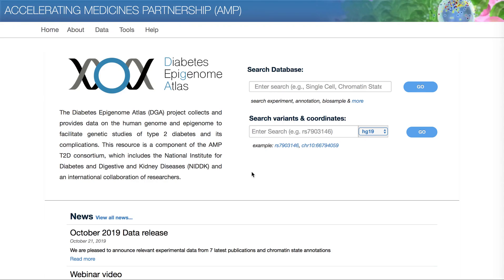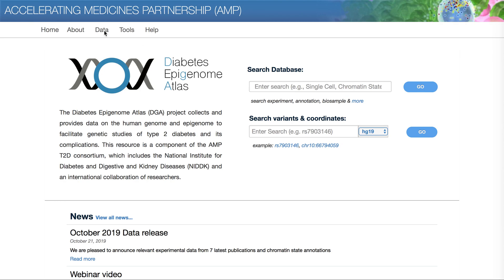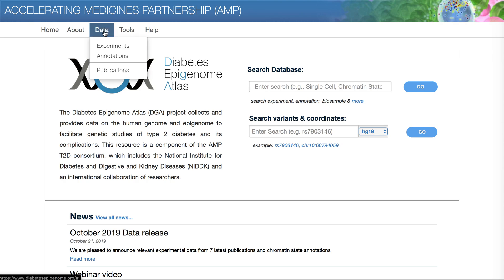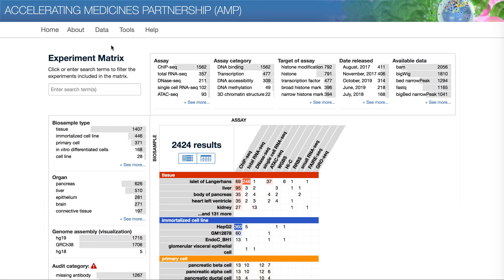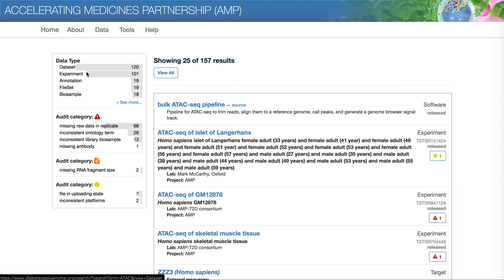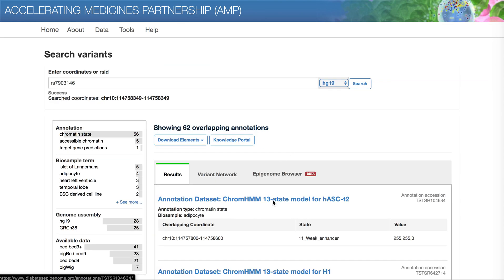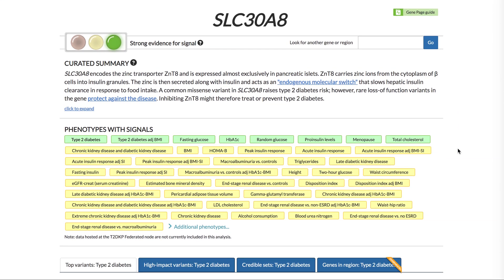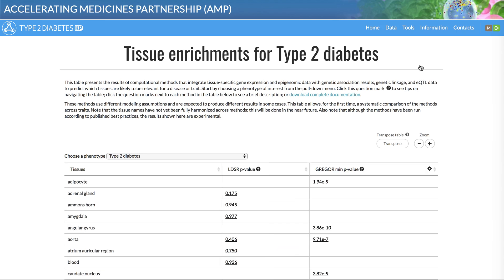Type 2 Diabetes Knowledge Portal: Epigenome Atlas (DGA)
The Diabetes Epigenome Atlas collects and provides data and meta-data describing the human genome and
epigenome to facilitate studies of non-coding genetic variants involved in the risk of diabetes and its complications. This resource is a component of the AMP T2D consortium.